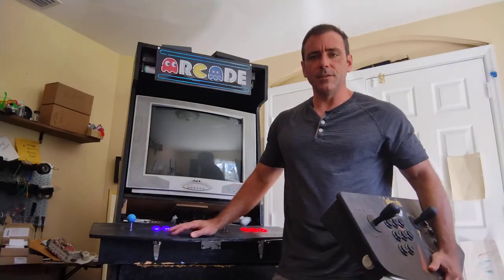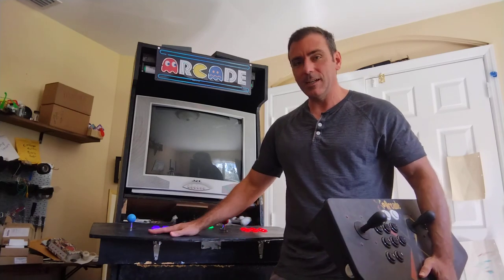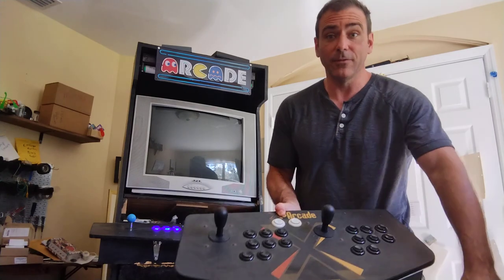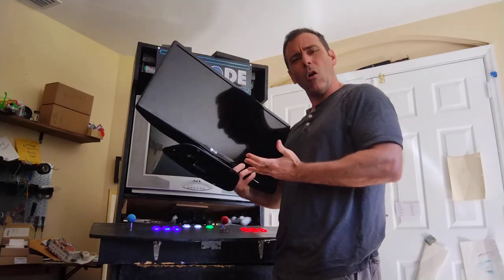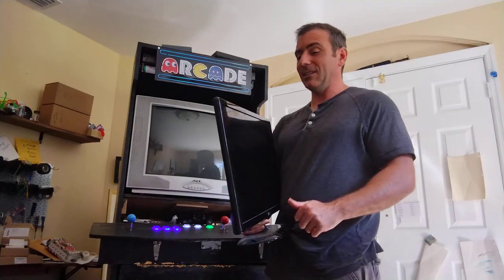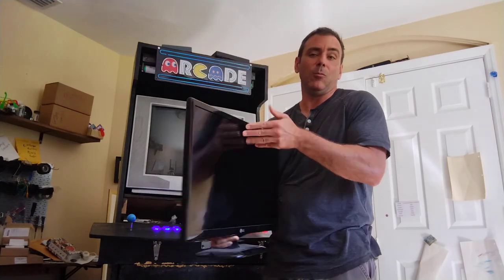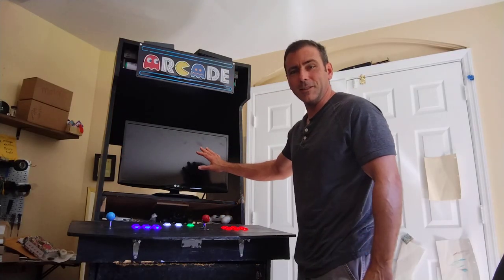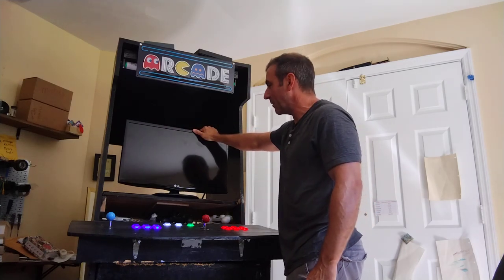Arcade Machine Swicth Monitor to LCD